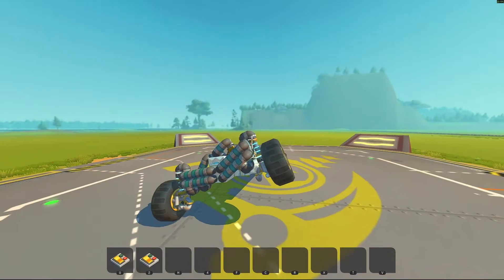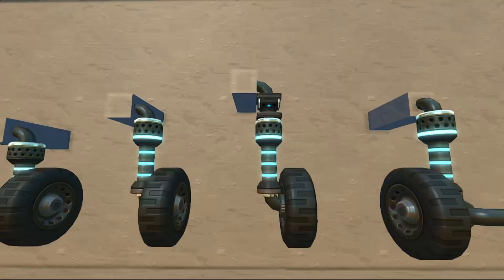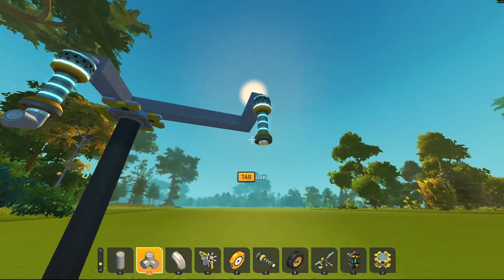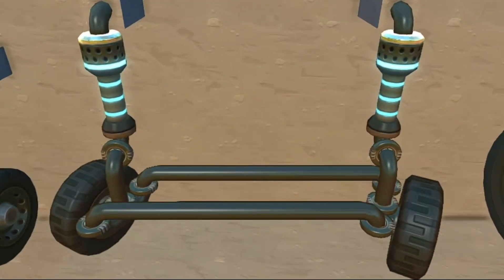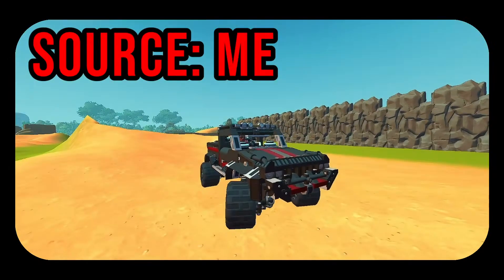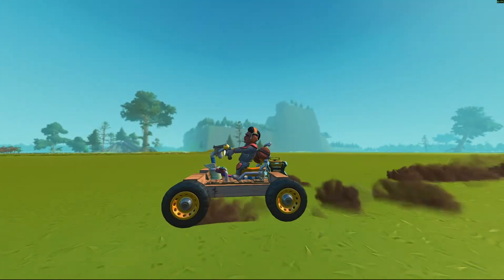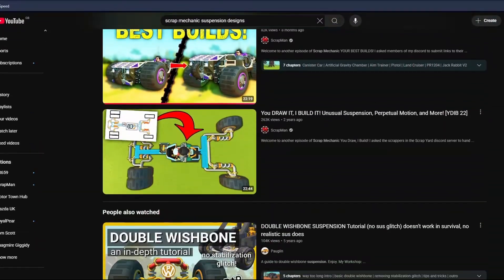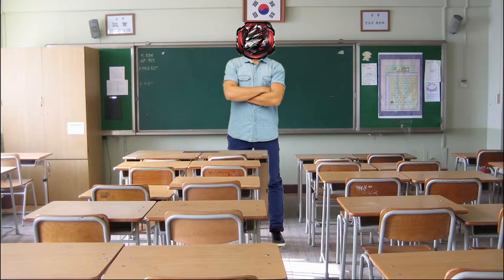Every Type Of Suspension You NEED To Know In Scrap Mechanic! | Scrap Mechanic Suspension Tutorial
This video goes through all the suspension types I recommend, and some tips I've learnt along the way. This video took a long time to edit, so I would greatly appreciate it if you dropped a sub.
As promised, here is the link to the piston glitched on a suspension:
This is the trophy truck I used in some of the B-roll, if you wanted to check it out:

00:00 - 00:20 - Intro
00:21 - 00:53 - Regular Suspension
00:54 - 02:04 - Connecting Bar
02:05 - 02:26 - Most Versatility
02:26 - 02:53 - Double Wishbone
02:54 - 03:42 - Suspension's Overrated Anyway
03:43 - 04:30 - Honourable Mentions
04:31 - 04:36 - Outro
04:37 - 04:52 - [If you make it this far, you have to subscribe]